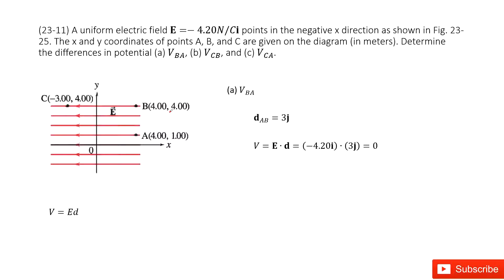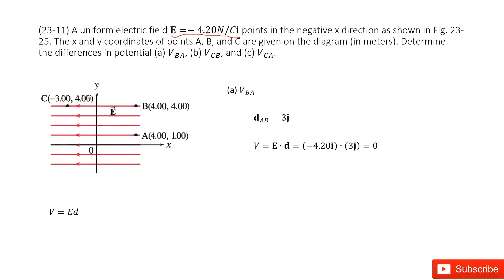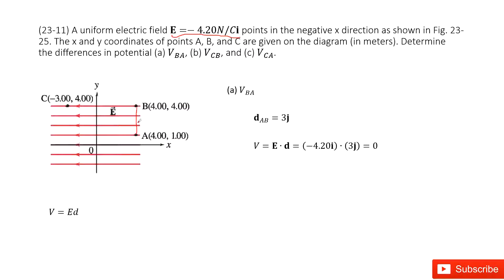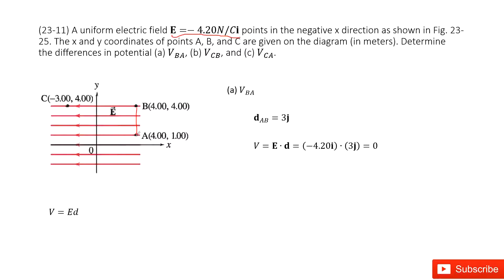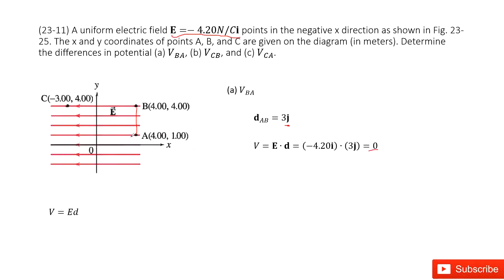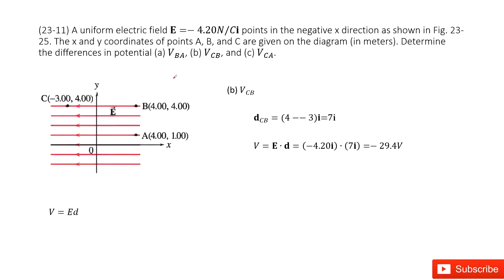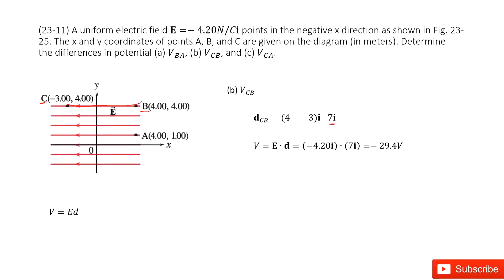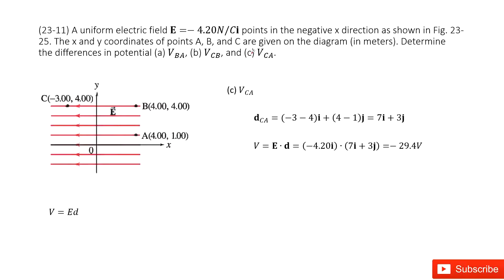(23-11) A uniform electric field E=−4.20N/Ci points in the negative x direction as shown in Fig. 23-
(23-11) A uniform electric field E=−4.20N/Ci points in the negative x direction as shown in Fig. 23-25. The x and y coordinates of points A, B, and C are given on the diagram (in meters). Determinethe differences in potential (a) V_BA, (b) V_CB, and (c) V_CA.